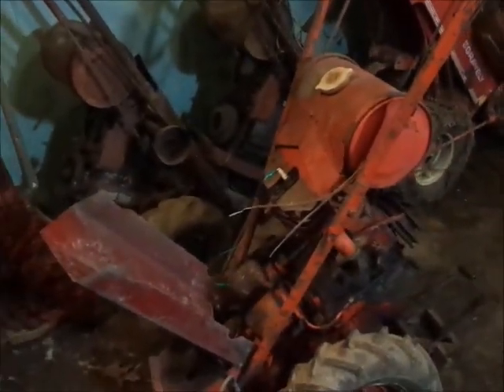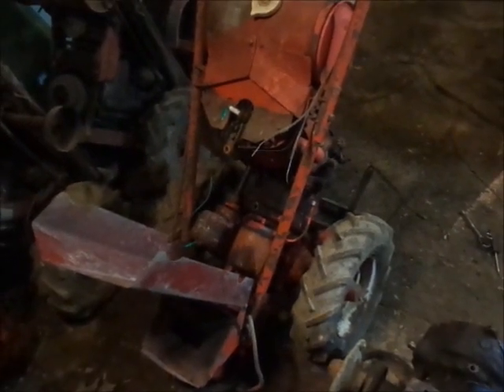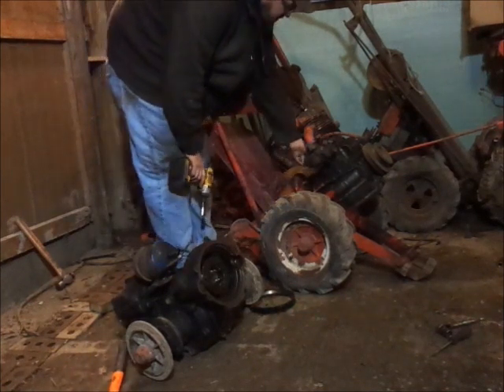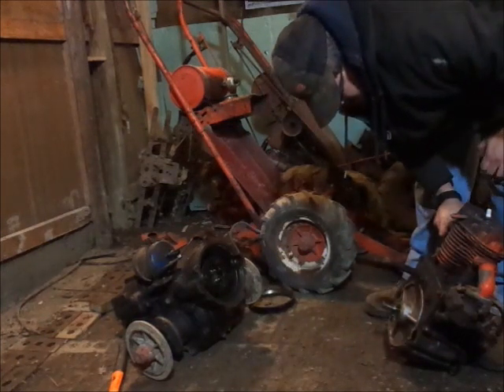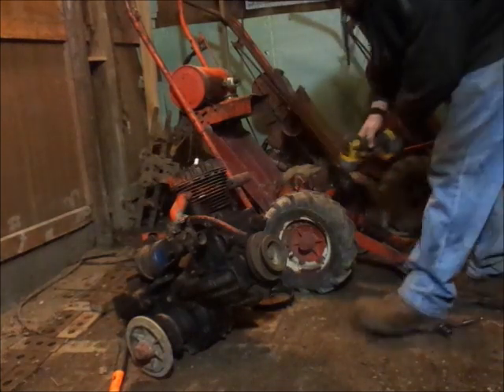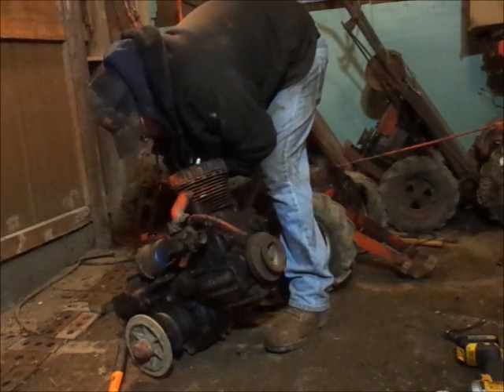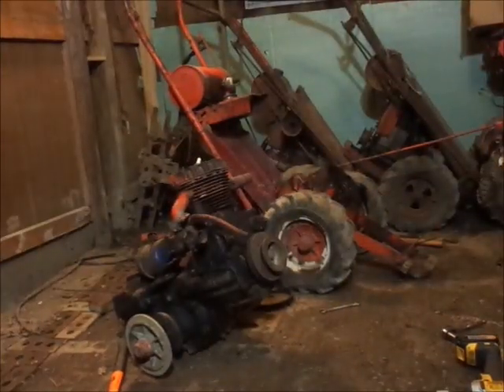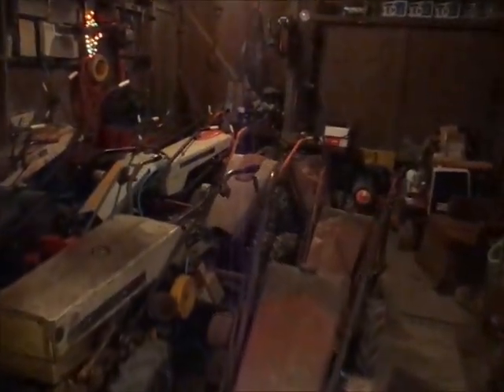1950 gravely model L part 3 switching engines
1950 gravely model L part 3 switching engines